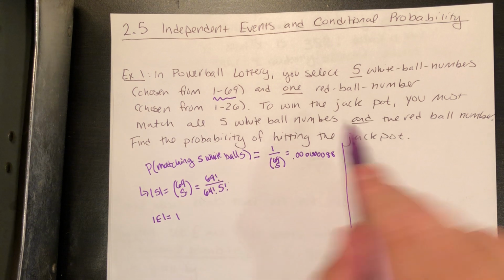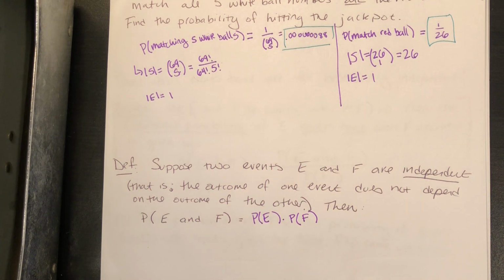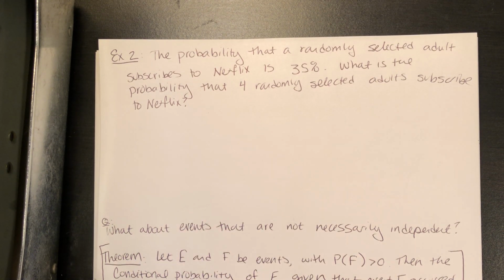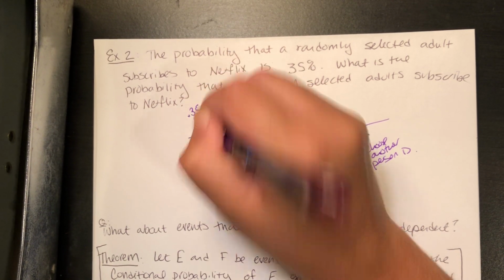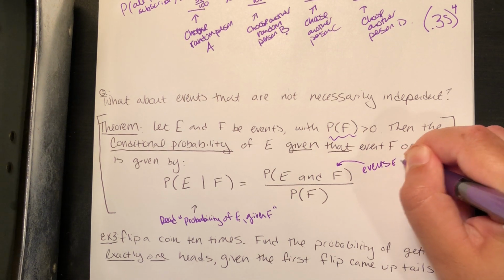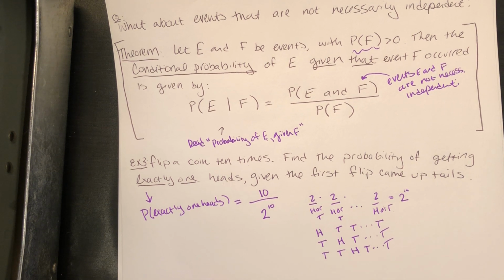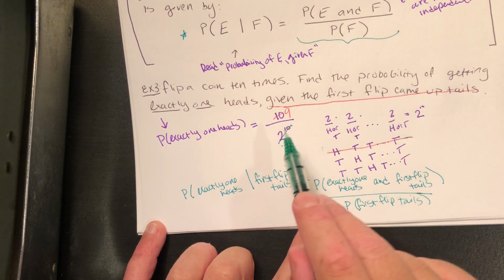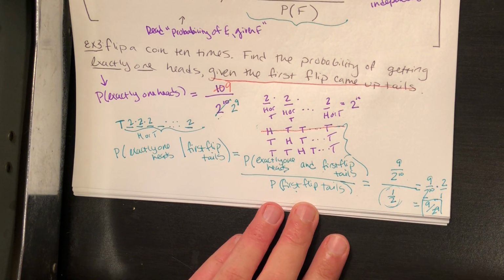Discrete Math 2.5 Independent Events and Conditional Probability